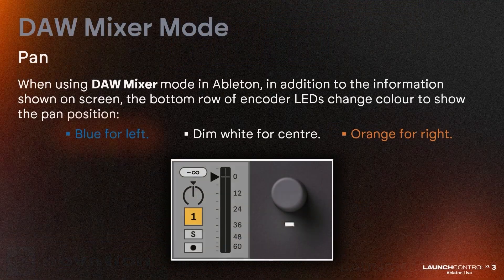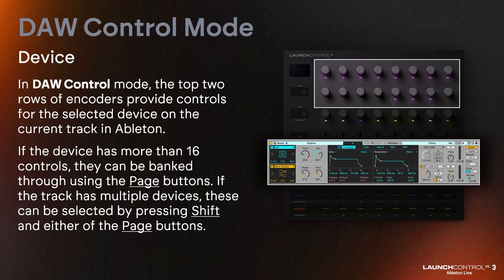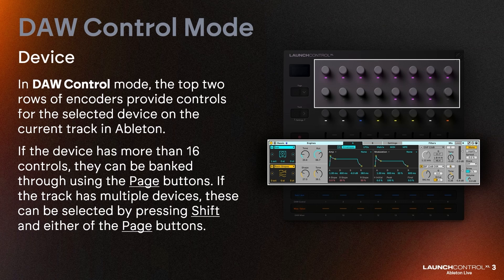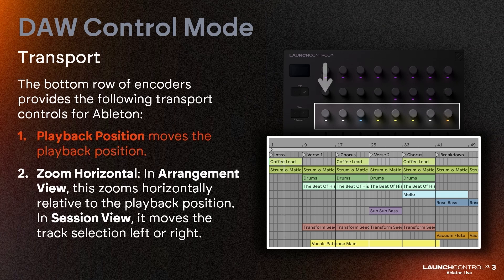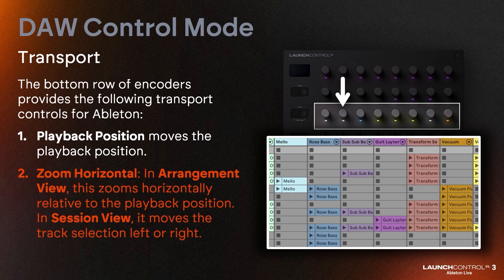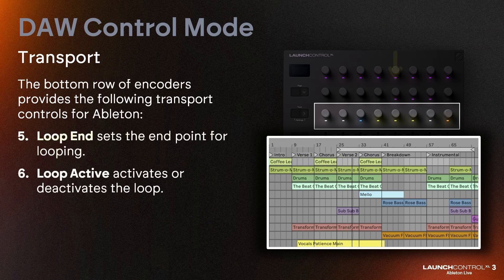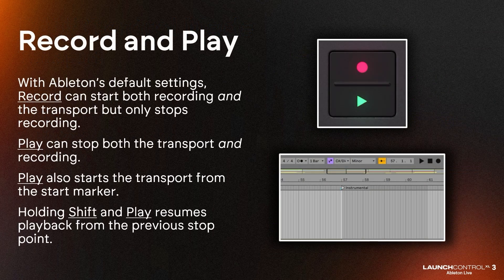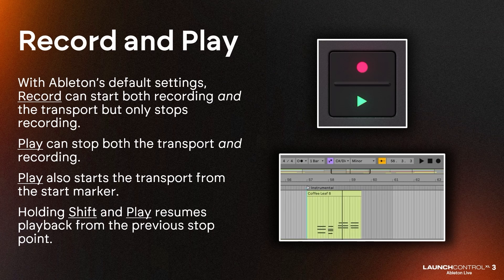Controlling Ableton Live with Launch Control XL 3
This video is part of a series giving an introductory overview to the Launch Control XL 3. It shows the control Launch Control XL 3 has of Ableton Live (12 and later).